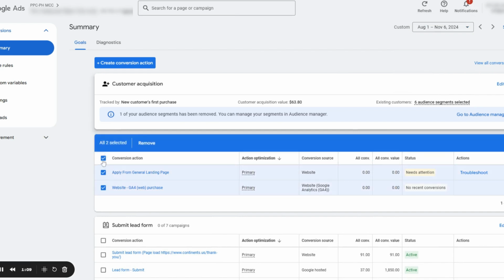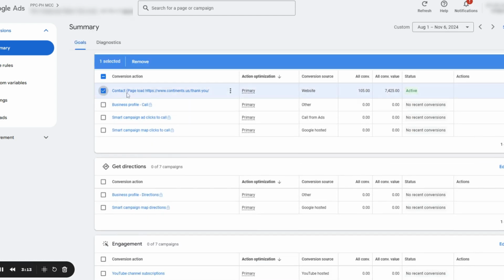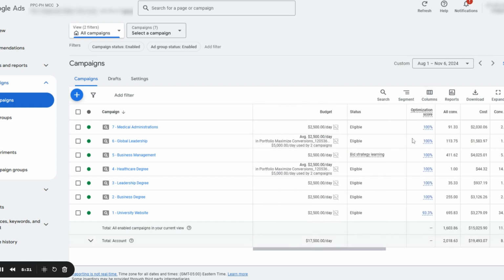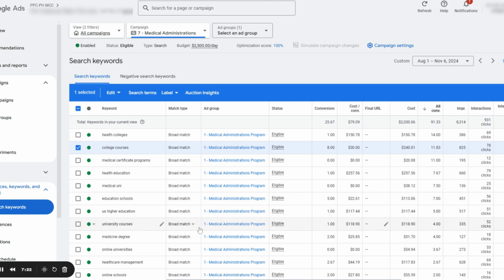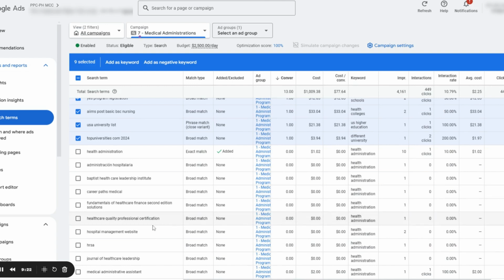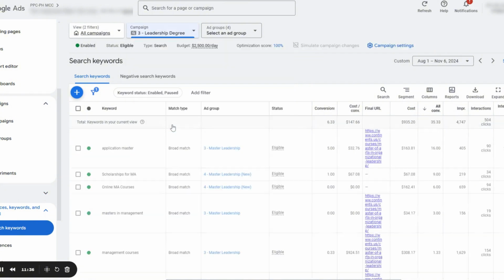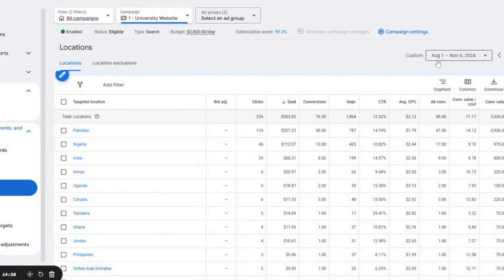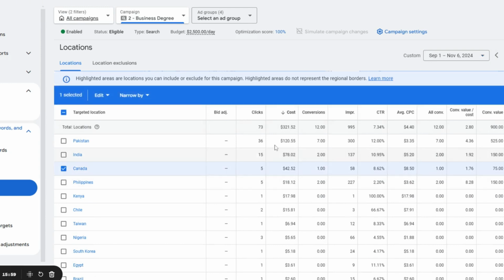[LIVE] Google Ads Audit | Actionable Strategies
In this video I walk you through a detailed, live audit of a Google Ads account, showing step-by-step how I analyze and optimize campaign and exactly what's going thru my thoughts live along the way. Perfect for both beginners and those looking to enhance existing campaigns, this session covers essential metrics, targeting options, and effective ad strategies. Follow along as I identify areas for improvement and share actionable tips to take your Google Ads campaigns to the next level.

If you have any questions or videos you'd like to see, comment them below!